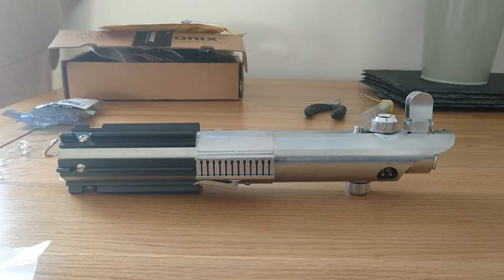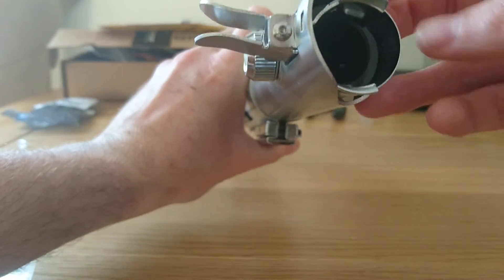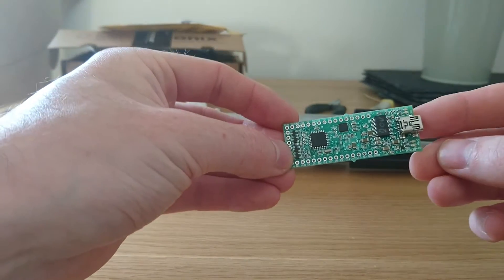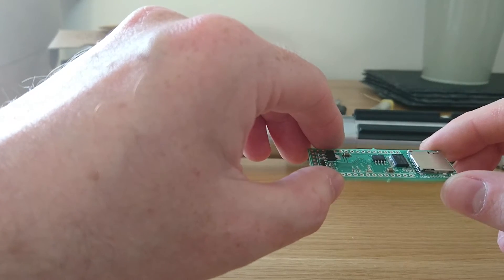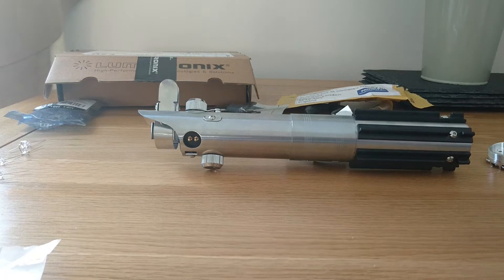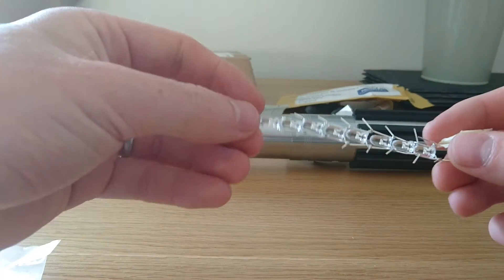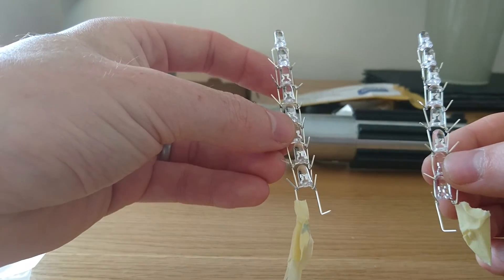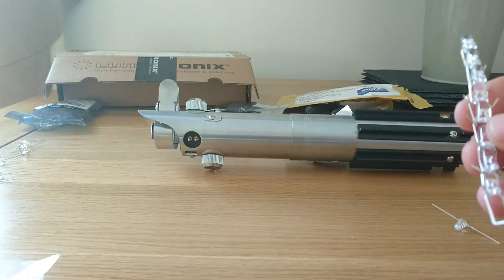LED string lightsaber build up with Graflex 2.0 PART ONE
My build log of my first light up lightsaber.
Using a Graflex 2.0 hilt